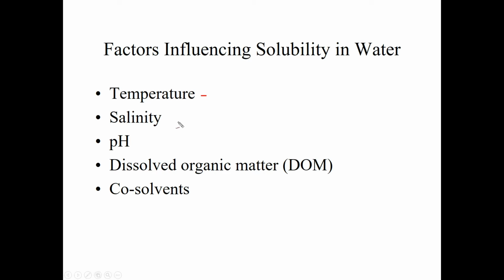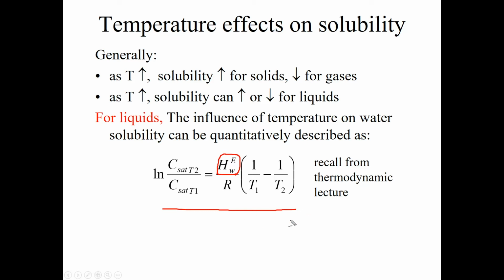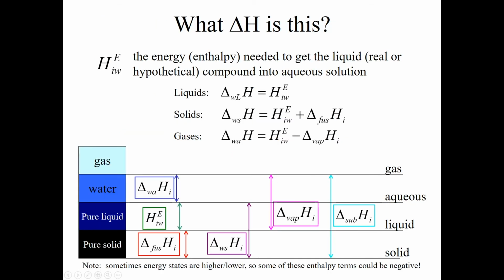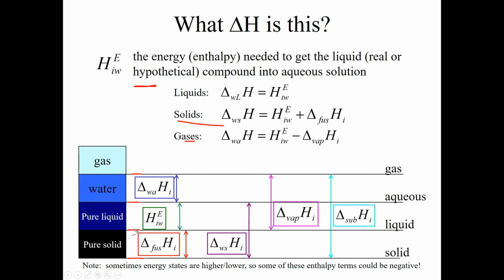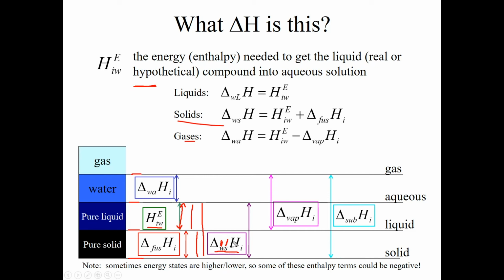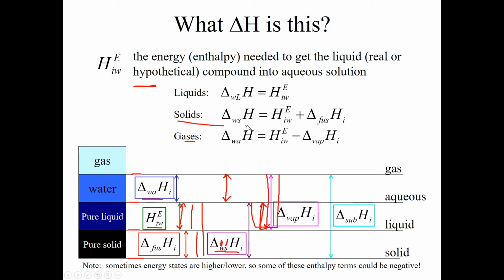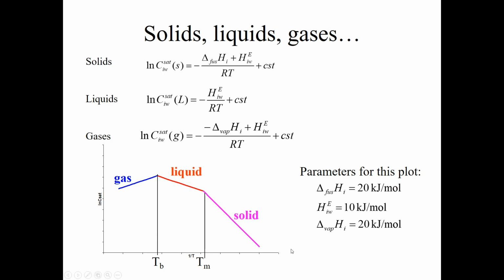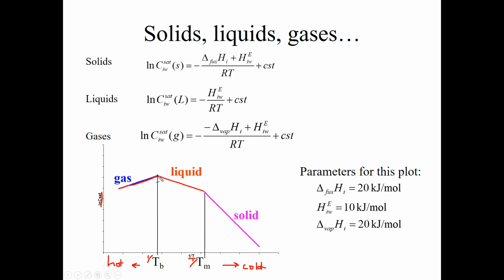Solubility 3 Temperature dependence of aqueous solubility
Dr. Lisa explains how the aqueous solubility of organic compounds depends on temperature